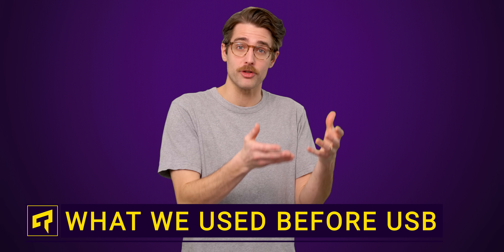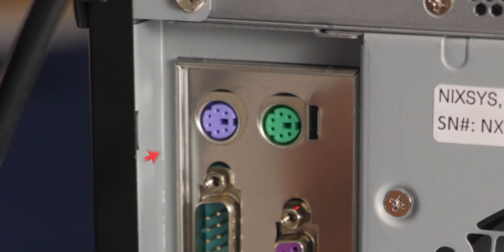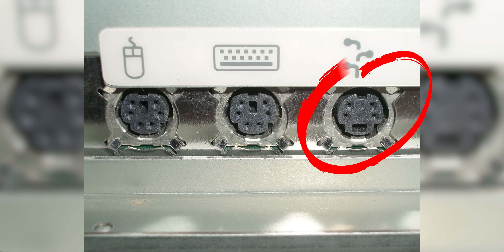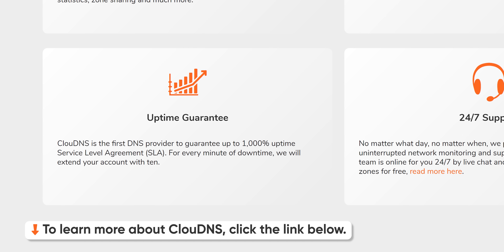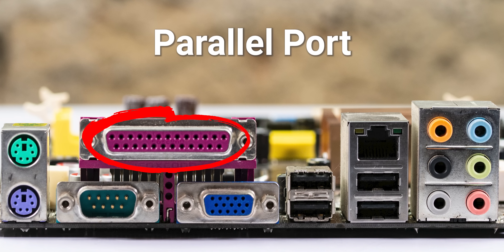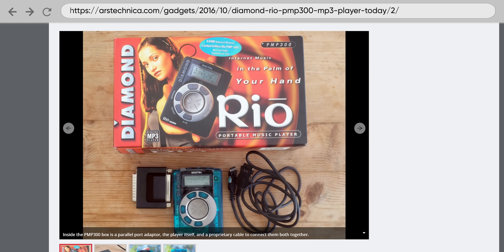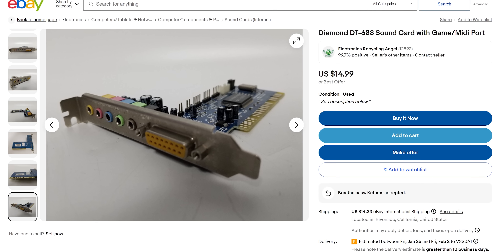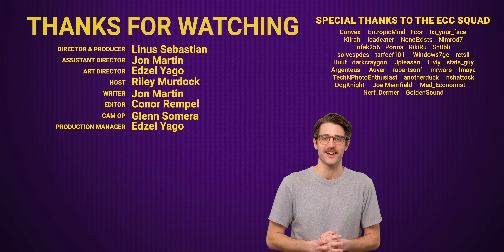Before USB, we had THIS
Thanks to Wendell of Level1Techs for his help with this video.

Learn about the ports we used on our computers before USB became popular.